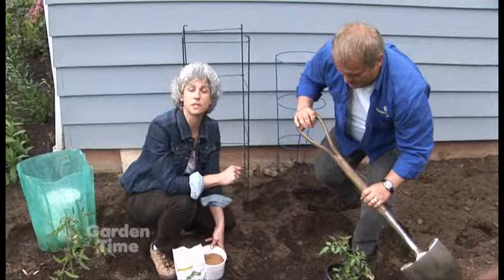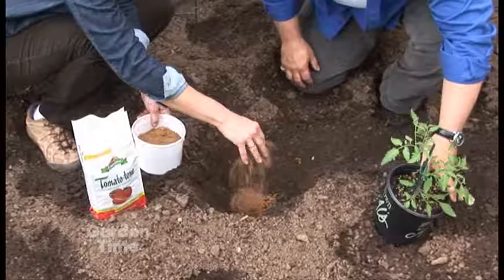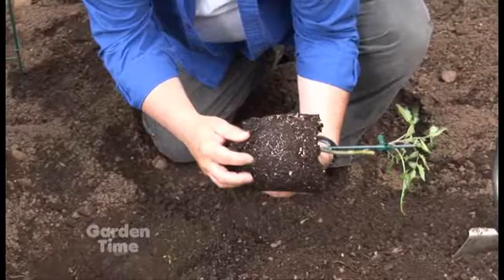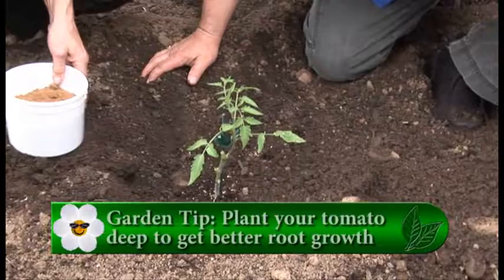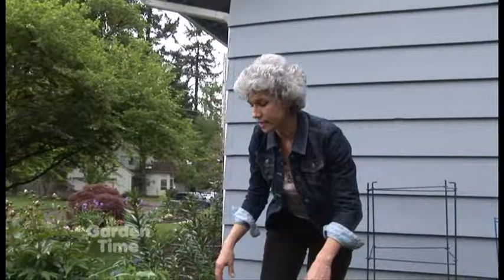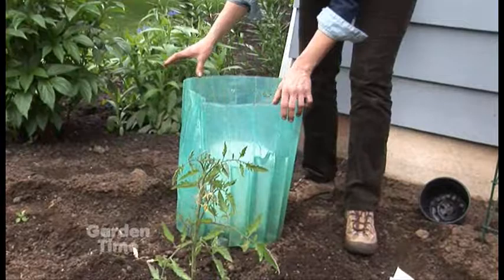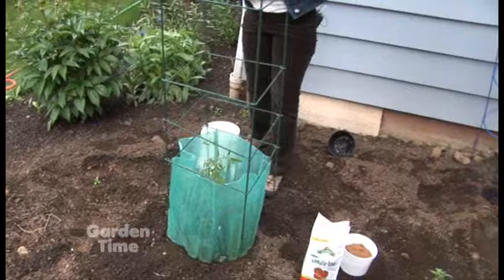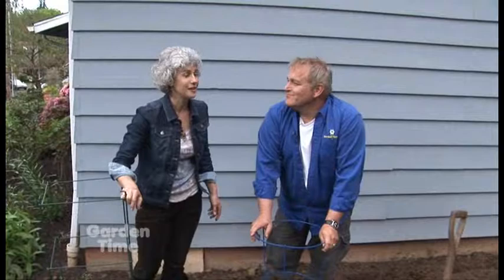Planting Tomatoes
The weather is just right for planting tomatoes.  here are some tips for success.